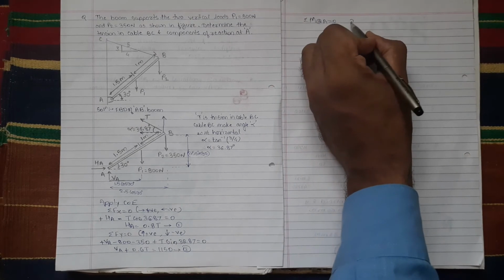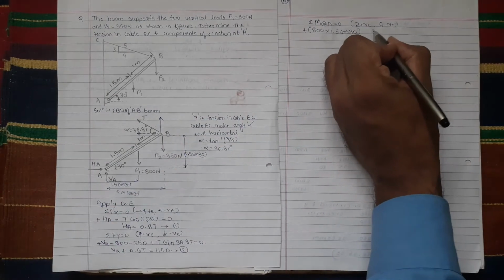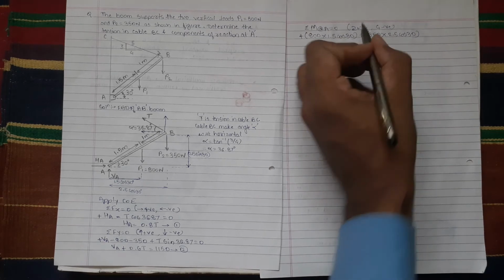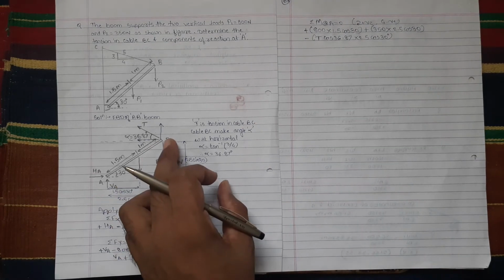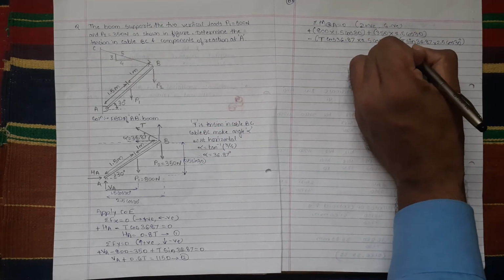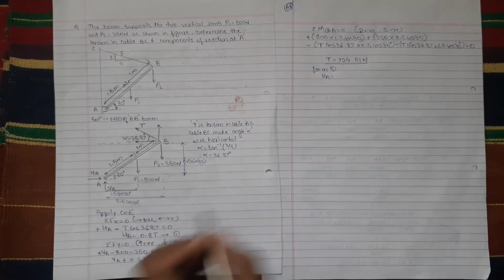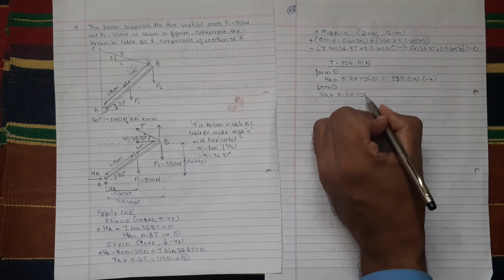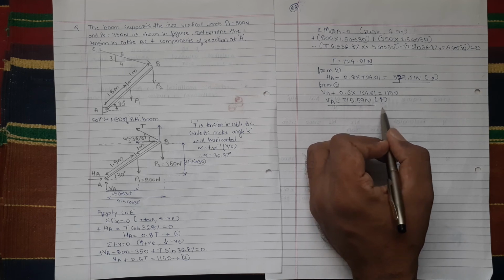Equilibrium of General force system numerical 2 || ENGINEERING MECHANICS LECTURES SERIES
In this video we are discussing in detail numerical on equilibrium of General force system. This part is included in first year engineering syllabus as well as this topic is important for preparation of GATE exam for PG in civil engineering.